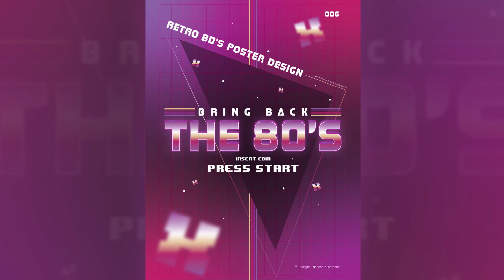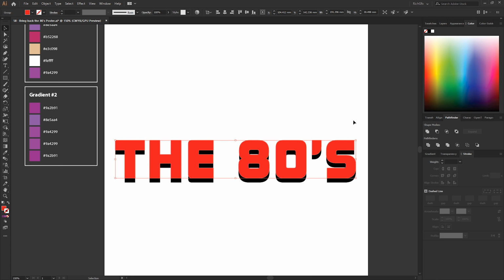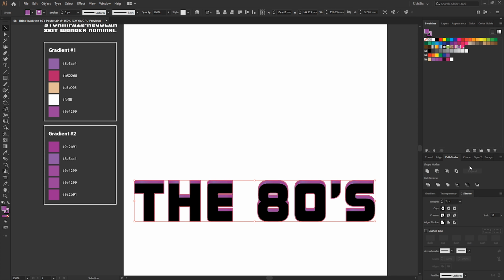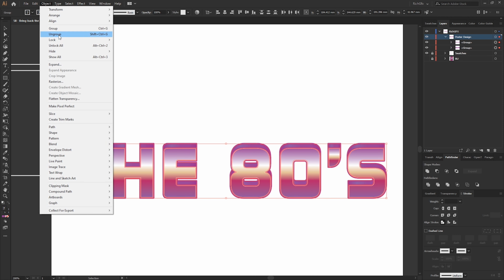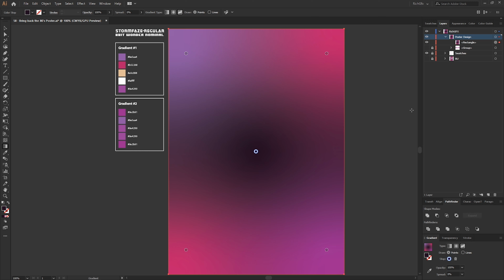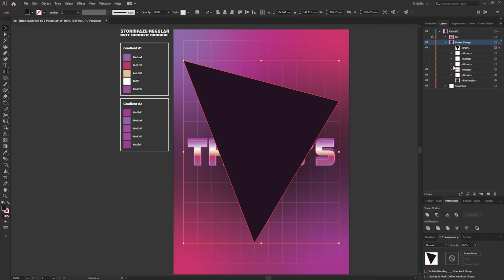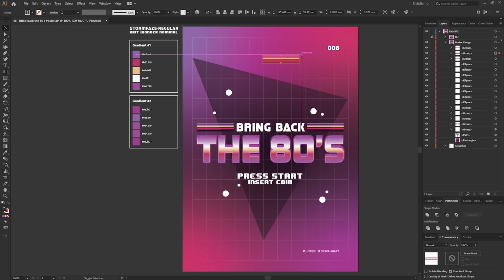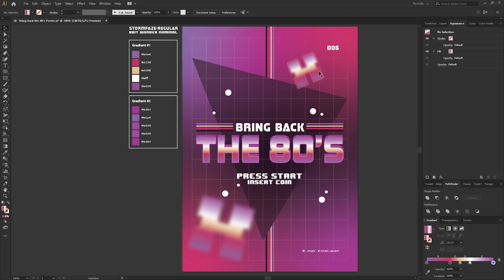Retro Poster in Illustrator – Bold, 80s-Inspired Vector Design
Get ready to travel back in time with this retro poster design tutorial! In this tutorial, you'll learn how to create a vibrant and eye-catching 80's inspired poster using Adobe Illustrator. We'll go step-by-step through the process of creating a funky layout, applying bold colors, and adding retro-style graphics to make your poster pop. This tutorial is perfect for anyone who loves the 80's or wants to add a fun and nostalgic touch to their designs. So grab your neon leg warmers, turn up the synthesizer music, and let's get started creating a totally rad retro poster!